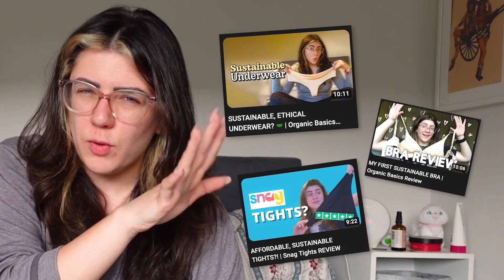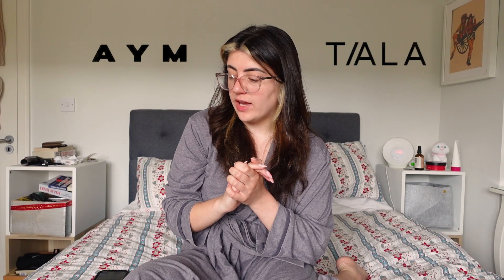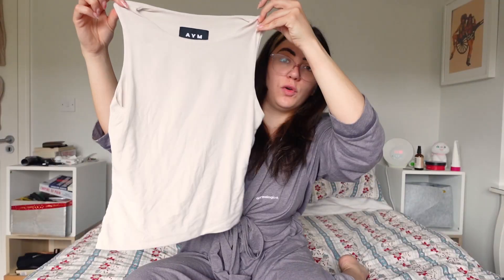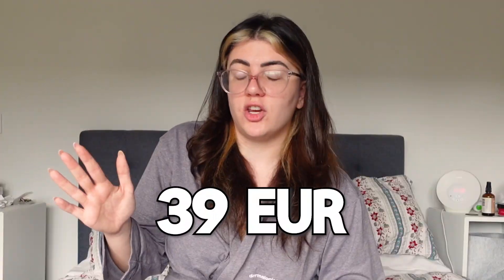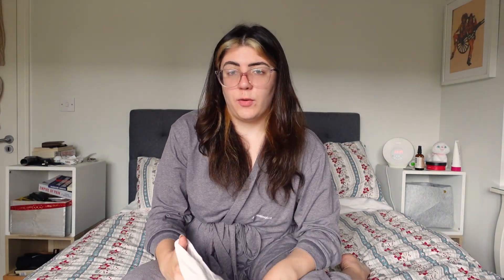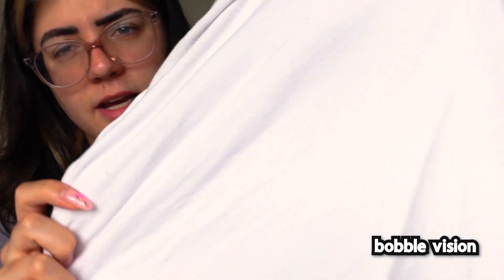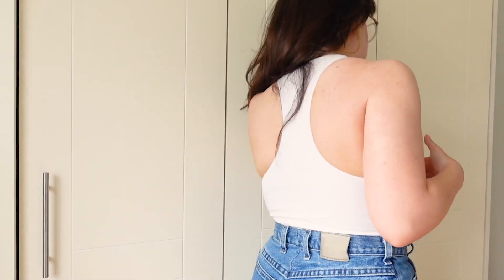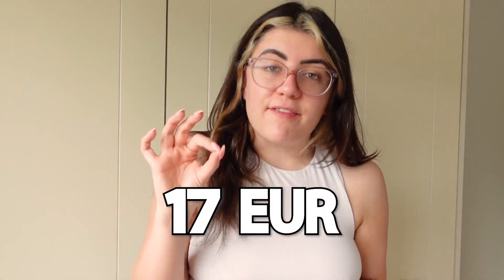THE BEST SUSTAINABLE BASICS? Tala VS. AYM